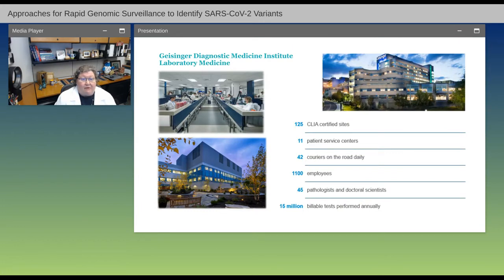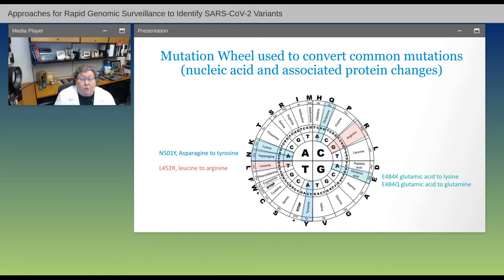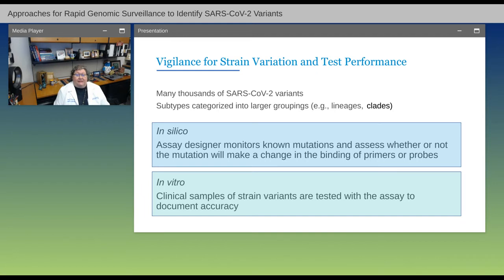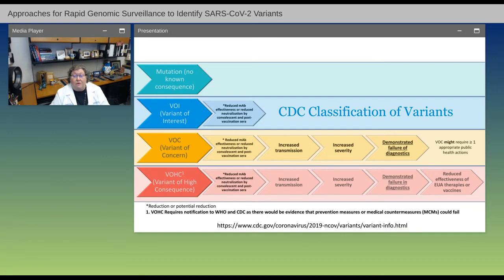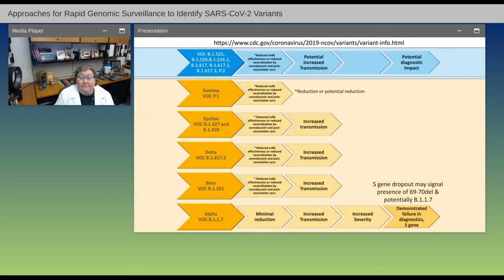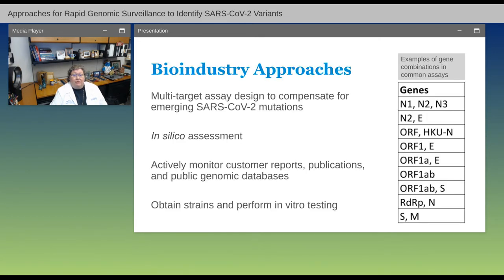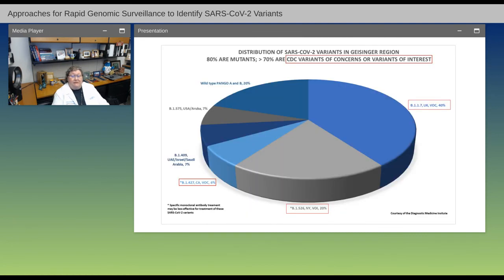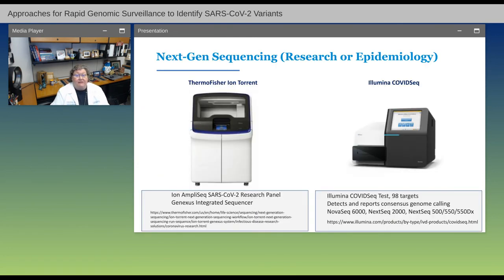Potential impact of SARS-CoV-2 variants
SARS-CoV-2 continues to evolve and surveillance of variants is a necessity. Routine analysis of genetic sequence data allows the identification and characterization of variant viruses and aids in the investigation of how variants impact COVID-19 disease severity, the effectiveness of vaccines and treatments as well as diagnostic test accuracy. This webinar will discuss one laboratory's approach to routine genomic surveillance for rapid identification of new mutations, and discuss the use of Simplexa® SARS-CoV-2 Variants Direct as a tool to rapidly identify mutations associated with variants of interest and concern together with next generation sequencing.